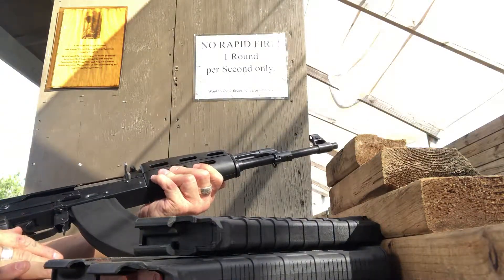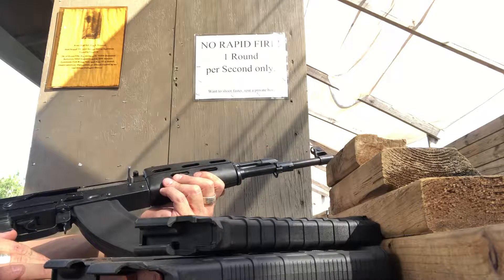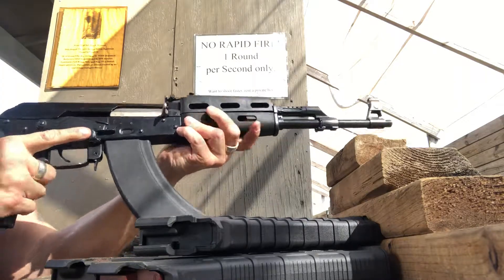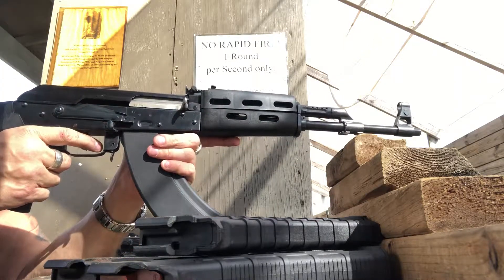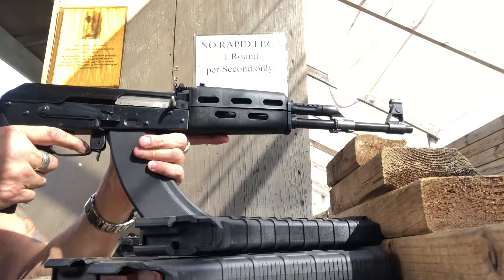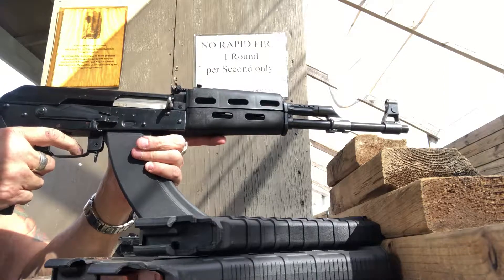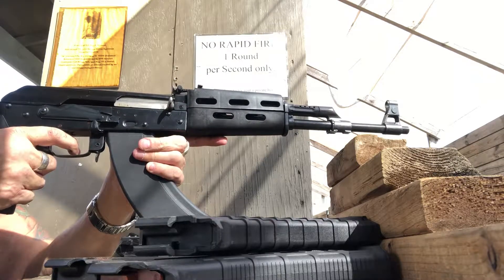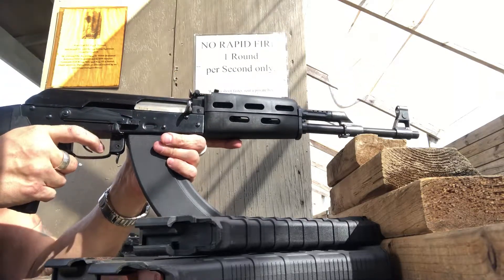Mak 90 cycling issues at Lone Star Handgun of San Antonio Texas.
Trouble shooting a Mak 90 that has not been shot in forever. First time it would not cycle reliable at Lone Star Handgun of San Antonio Texas! Stomp Strong